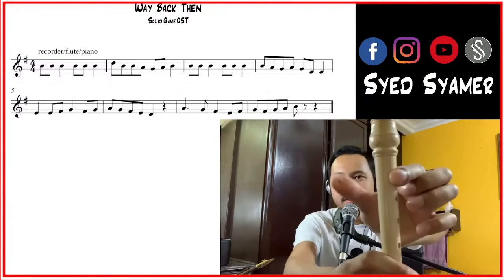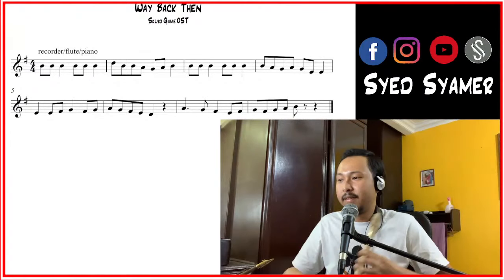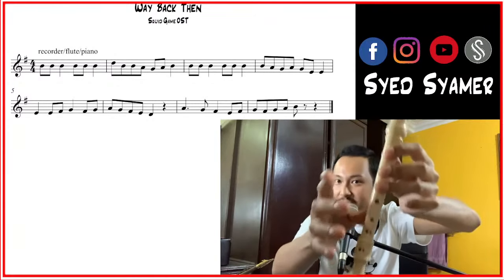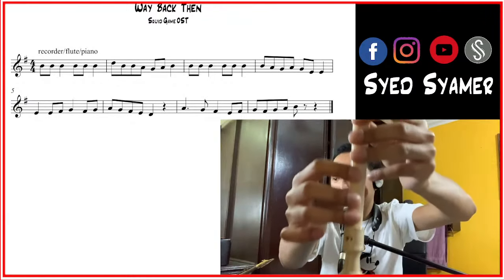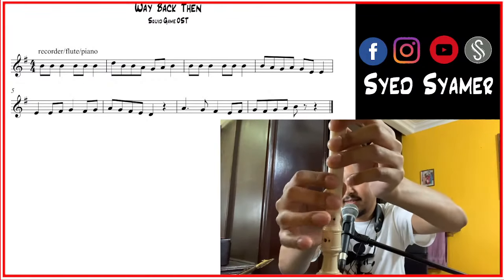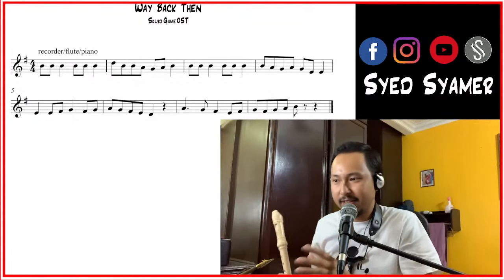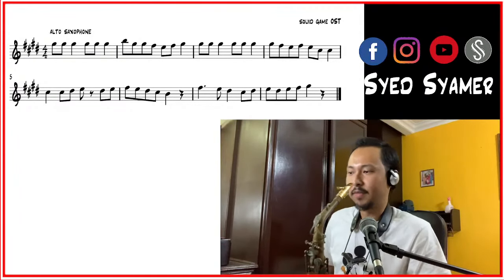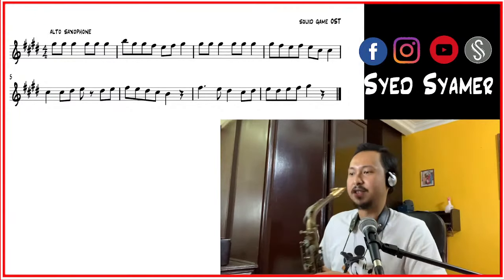[[LIVE]] How to play Way Back Then SQUID GAME OST on RECORDER and SAXOPHONE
Link to the music Sheets. Its all FREE!!! Squid game music sheet